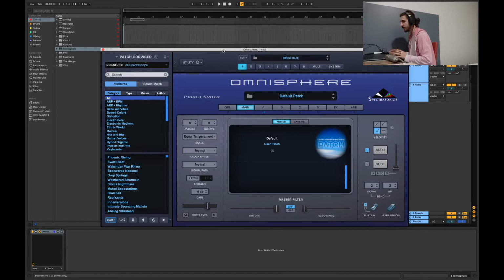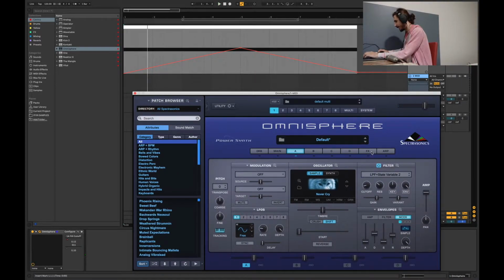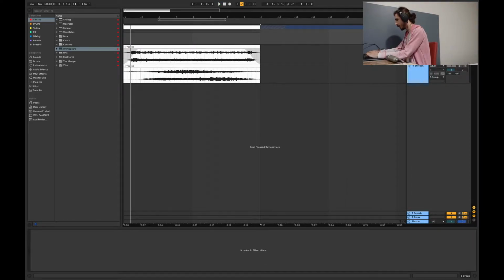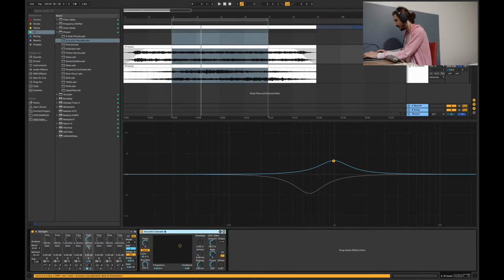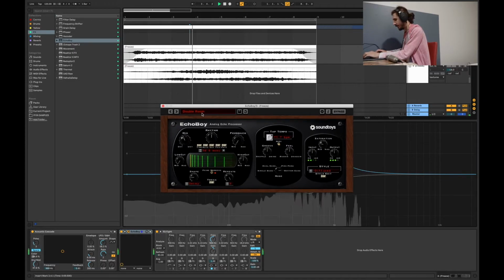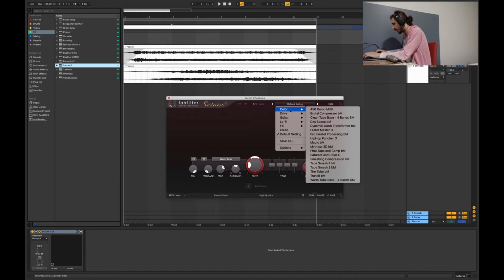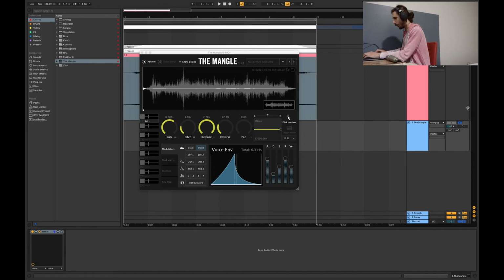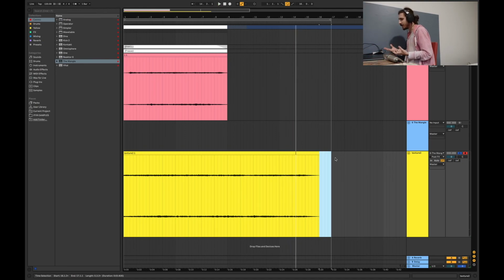TEXTURES & ATMOSPHERES SOUND DESIGN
Textures are very important part of a track in many genres! I'm going to share some PRO techniques in this video⁣
If your tracks sound to empty or you wanna add some atmospheres this video will answer many of your questions and it will also help you to improve your sound design skills ⁣
Although it might seem hard but in reality its quite simple to make textures or other similar kind of sound, just follow along with the techniques I'm showing in this tutorial.⁣
We will go through synthesis, processing (eq, delay, stereo fx etc.) and other important parts of sound design. ⁣
What kind of tutorial you wanna see next guys?